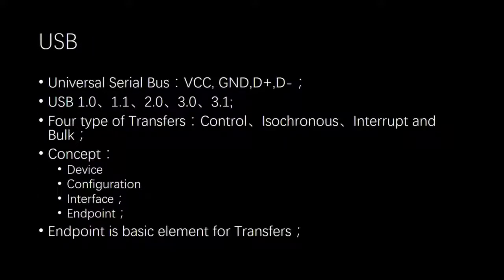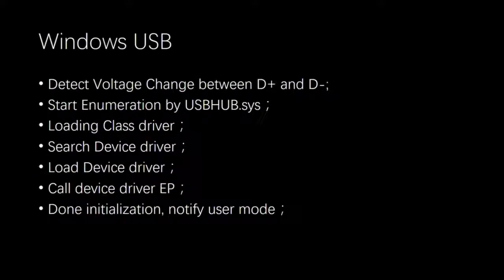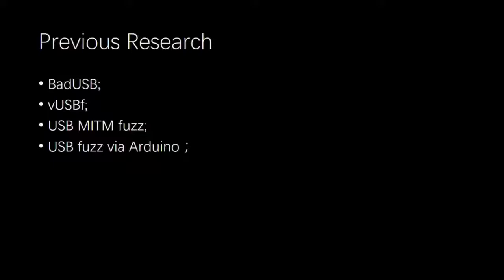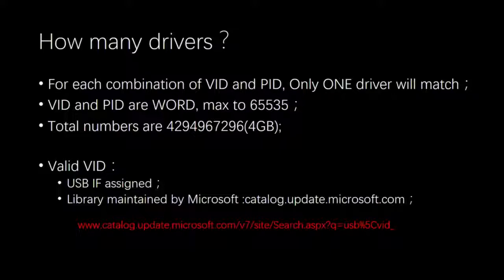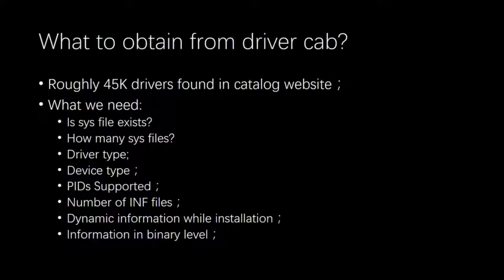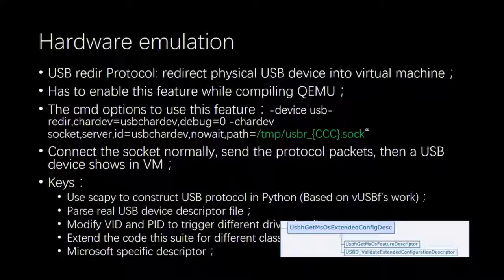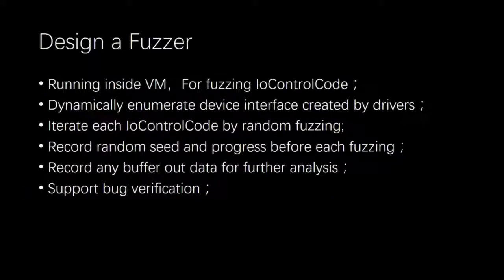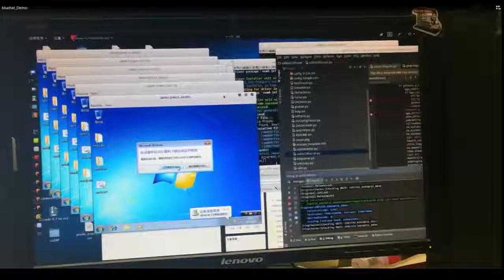BlueHat v18 || Massive scale usb device driver fuzz without device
Zhuo Ma, Tencent

USB is one of the most common interface supported on modern computer. Modern OSes offer tons of USB drivers to support frequently used USB device classes. For other 3rd party USB device, Microsoft provide automatic driver downloading and installation via Windows AutoUpdate Service. In this talk, we consider this as a novel attacking surface exposed by Windows.

We are trying to assess the vulnerability in those USB drivers provided via Windows AutoUpdate Service, which can be automatic installed and run after device plugged in. Obviously, these drivers are all designed for real USB device, which have to talk to device during running.

So, the biggest obstacle for assessing these drivers is we can not prepare real USB devices for all of these drivers. To overcome this, We developed a system to emulate these USB device, further, we are trying to fuzz these drivers against our emulated USB device. By using this system, we can fuzz device drivers without the real USB device. In further, we can also precisely fuzz every stage of driver loading. We can feed any custom data to the drivers to trigger vulnerabilities. Also, this system supports IO Control Code fuzz as well. And all in all, all of this progress can be done automatically.

We tested about 6000 drivers, yielded hundreds of crash by fuzzing. IO Control Fuzz also gave a reasonable result. We are going to divide our talk into three parts: the first part is about how we get the list of automatic installed USB drivers, and how to analyze these drivers in automatic ways; the second part is about the fuzzing system we designed, including the architecture of system, ways to emulating devices, key points for designing; the last part will show some vulnerabilities we found by this system.